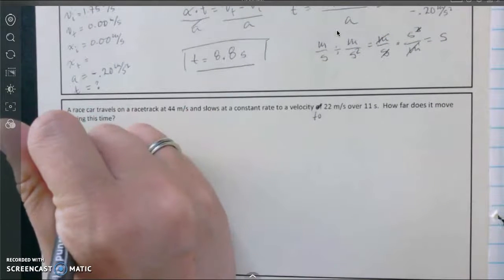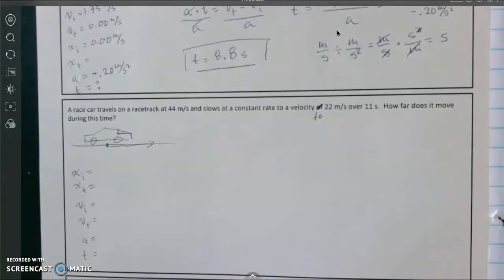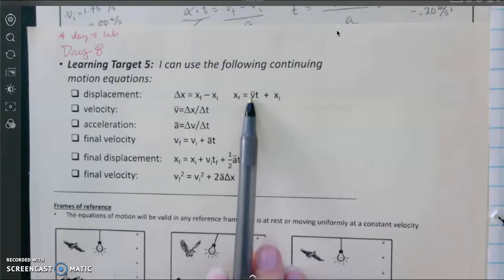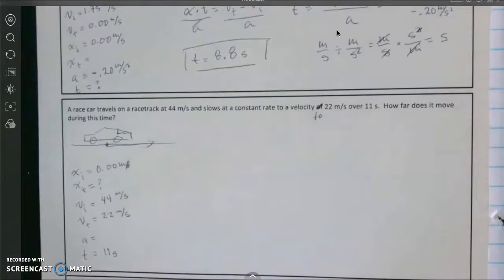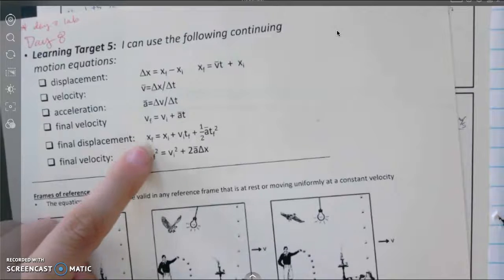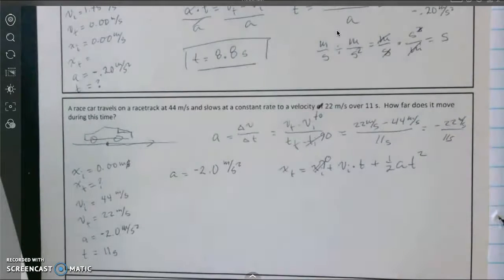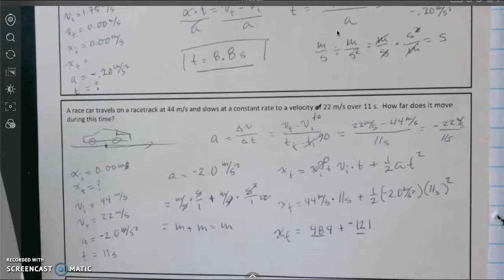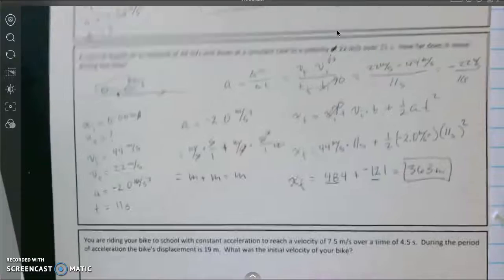Physics Unit 2: LT 5: Part 3